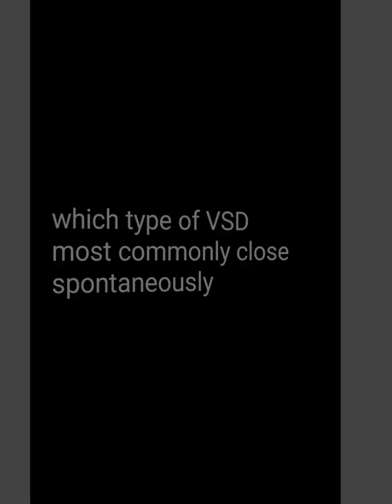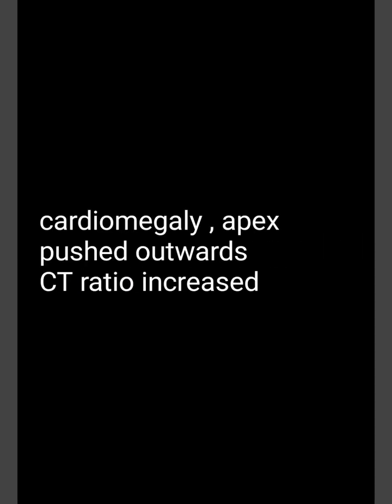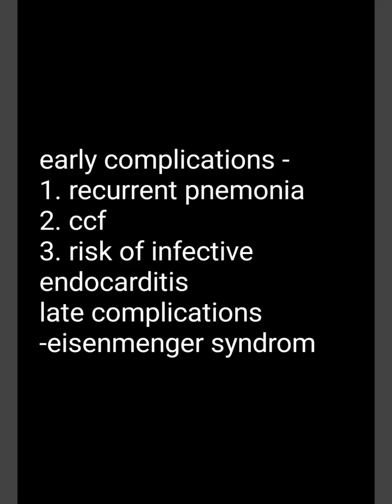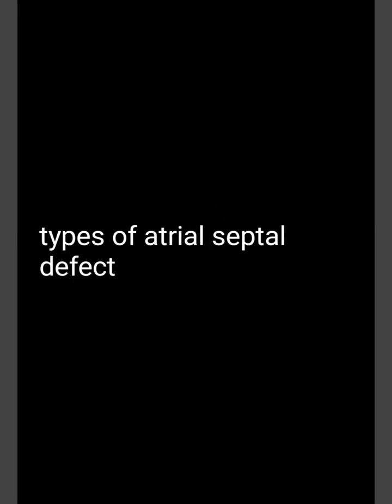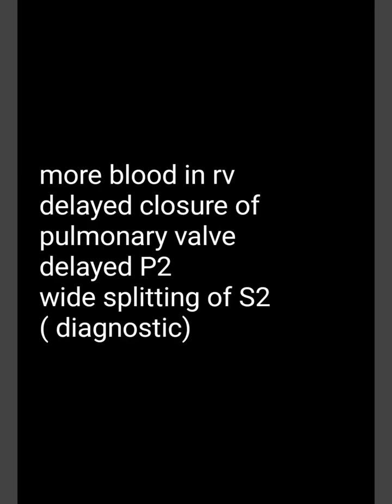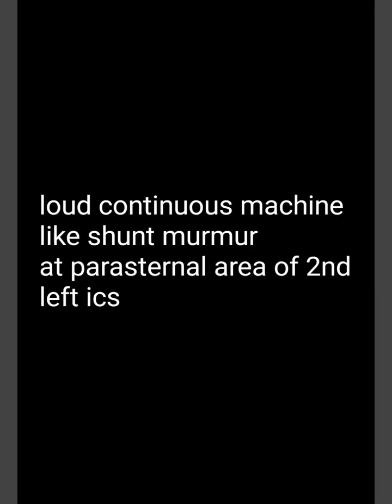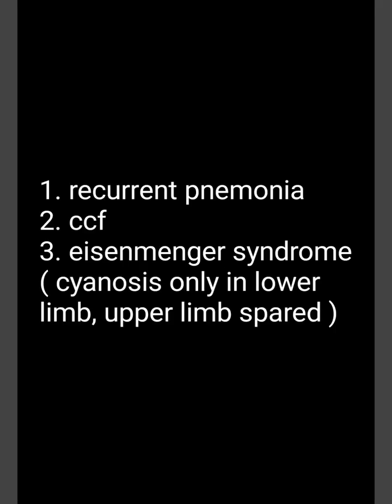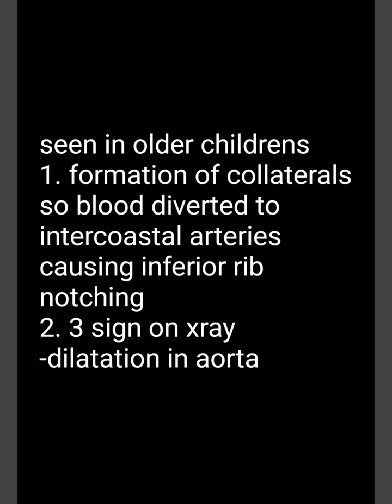Paediatrics- acyanotic chd flashcards, mcqs practice